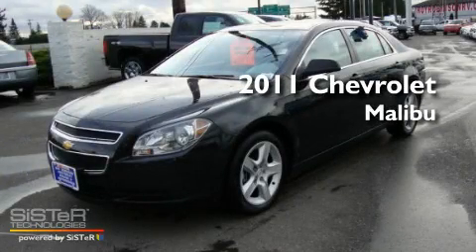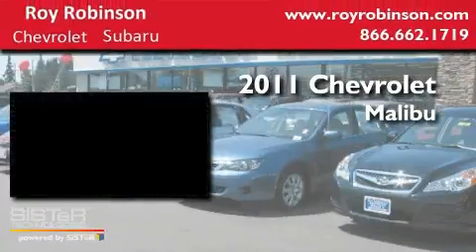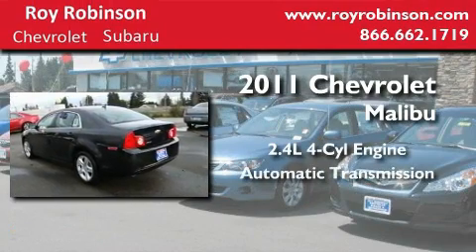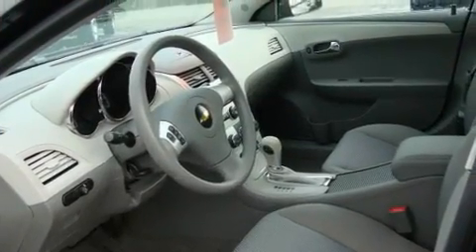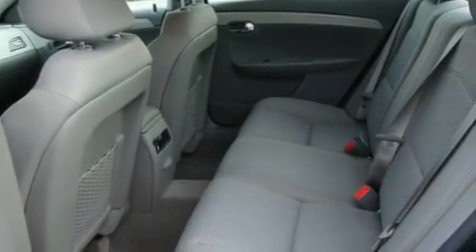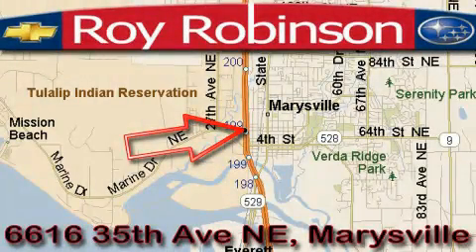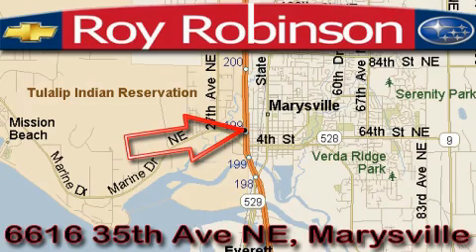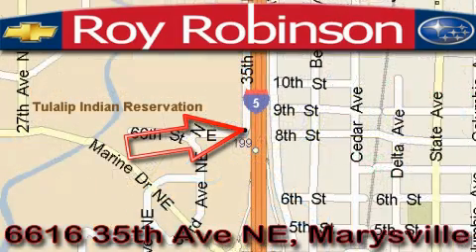2011 Chevrolet Malibu Marysville WA 98270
Year: 2011
 Make: Chevrolet
 Model: Malibu
 Engine: 2.4L 4CYL
 Trans.: Automatic
 Exterior: Black Granite
 Miles: 25
 Interior: Titanium

 6616 35th Ave. N.E.

 2011 Chevrolet Malibu Marysville WA